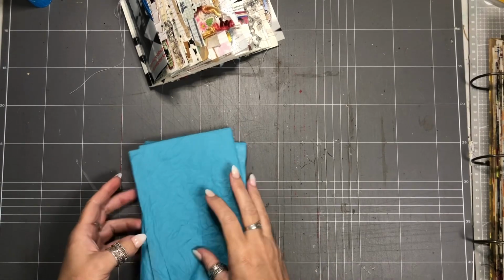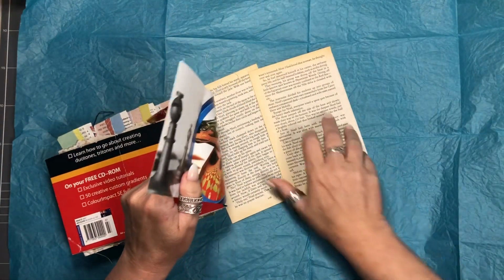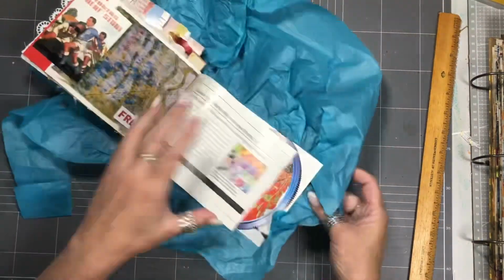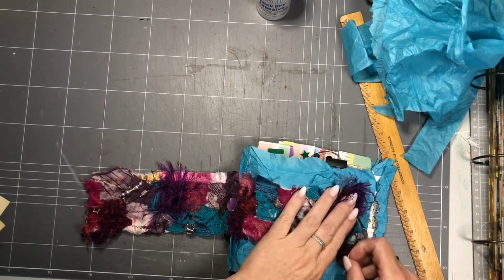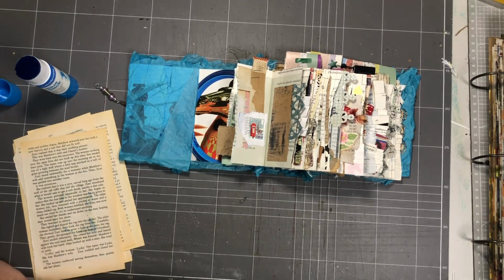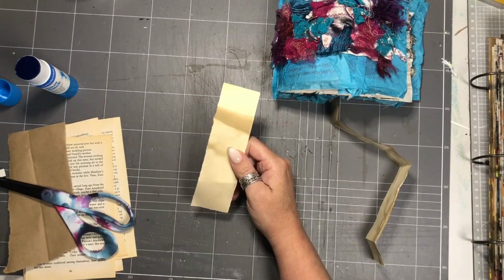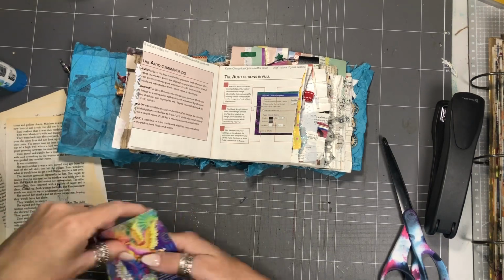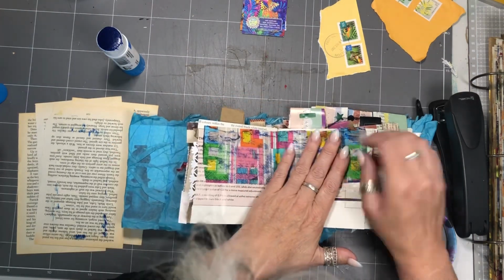A little play in the magazine spine journal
This little love is getting tinder and rounder and there are still so many pages to go 😊